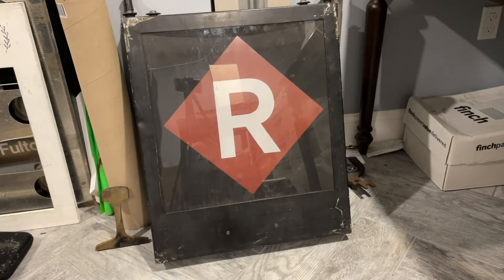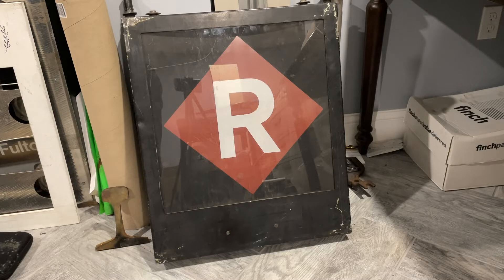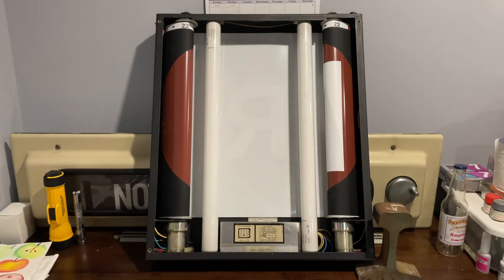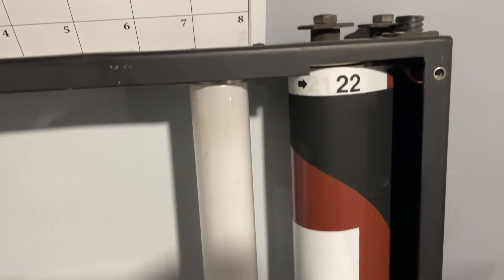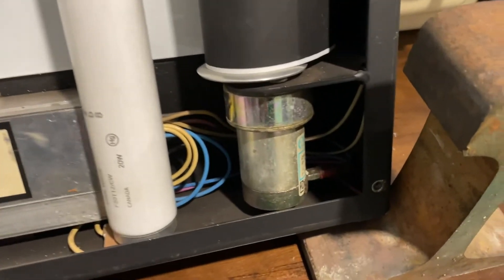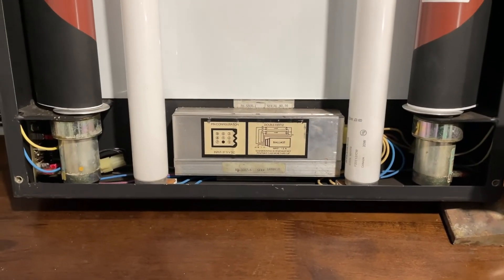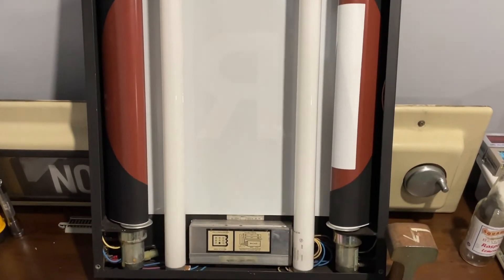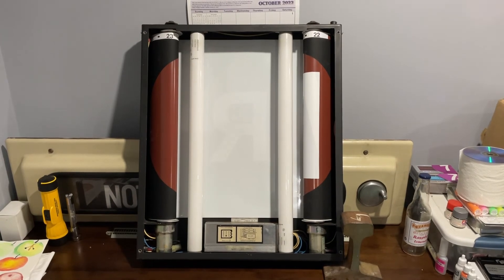Reviving a BMT/IND End Sign - Part 1: Intro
A small series documenting my project of getting a lighted and motorized BMT/IND end route sign to work under house power. In this video, we do a quick look around and inside the sign.